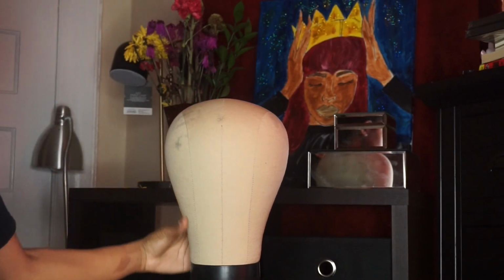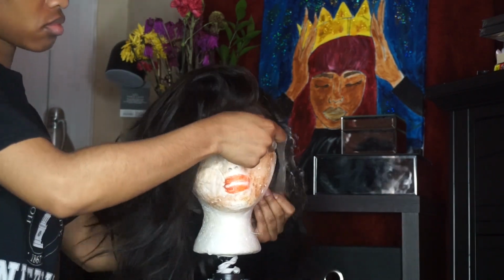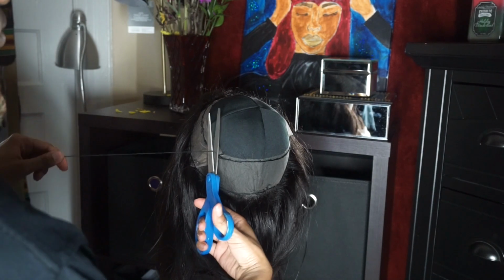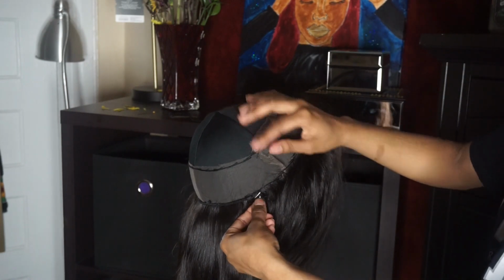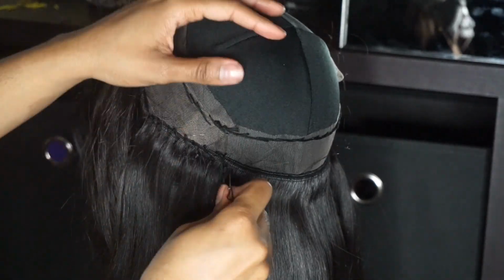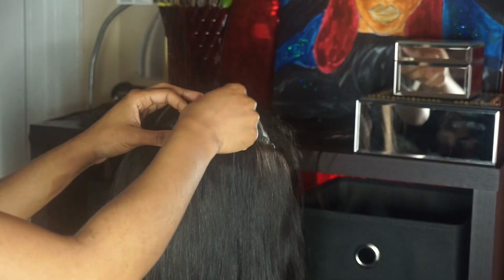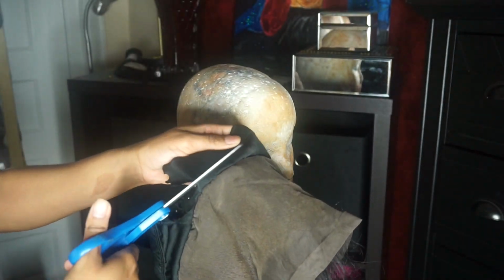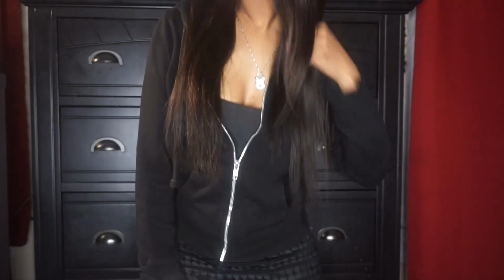360 Frontal | (EASY) Wig Tutorial | Jennifer King Hair |NaeandNea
In this video Nae shows how to make a wig using a 360 degree frontal using Jennifer King Hair. This is a super easy tutorial that is great for beginners. Wigs made with 360 frontals can be styled in up and down hairstyles.

Nae is wearing Brazilian straight in 18" and 20" with a 16" 360 frontal.